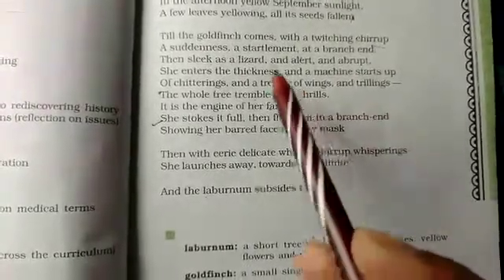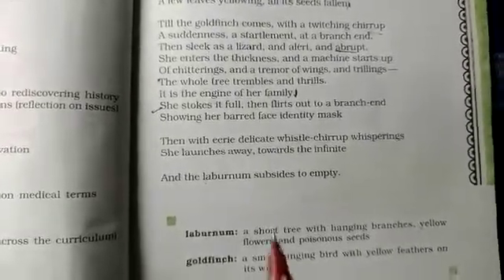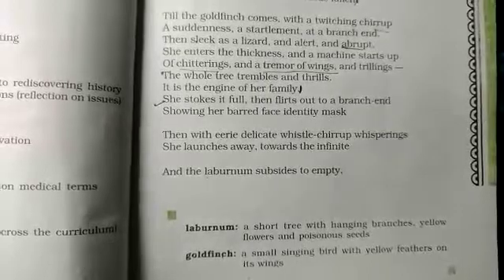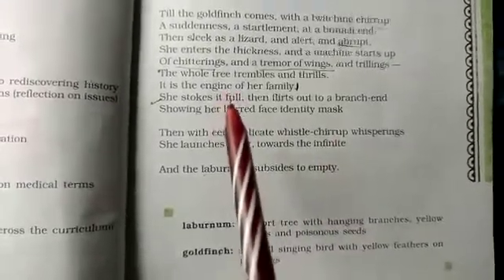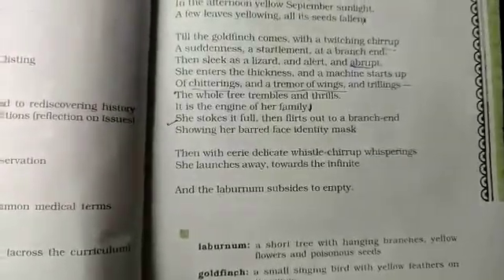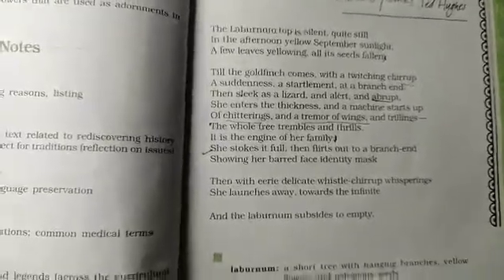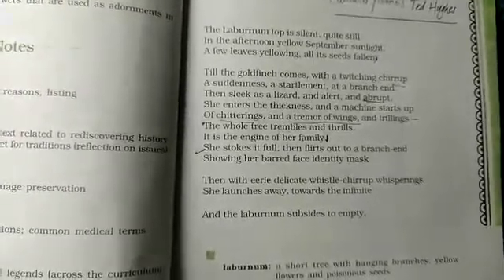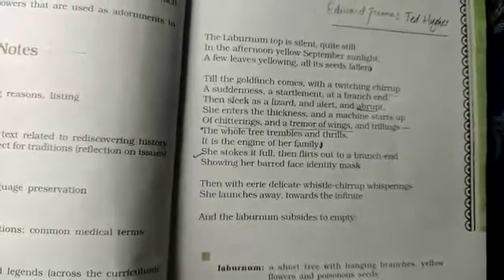English XI, Part 4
The Laburnum Top, Poem 2